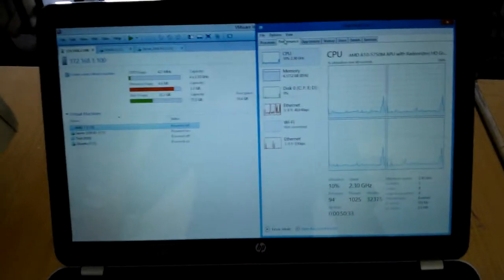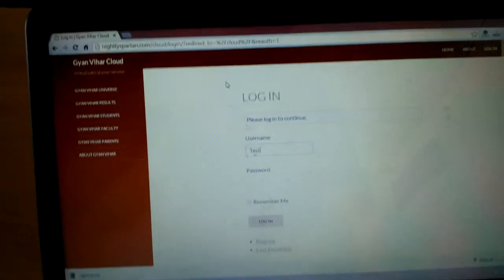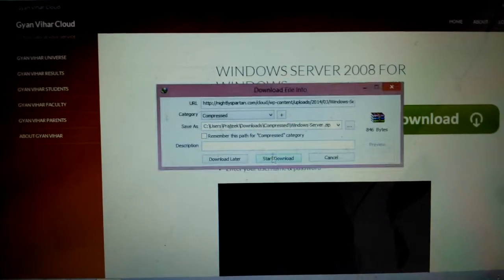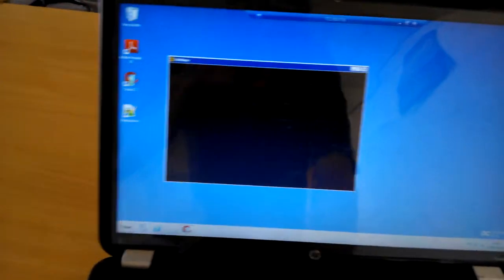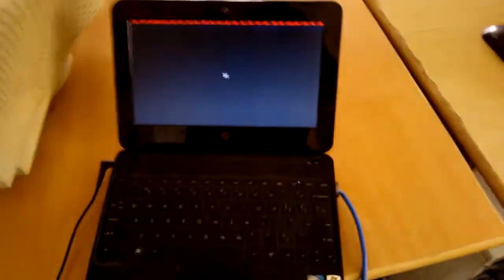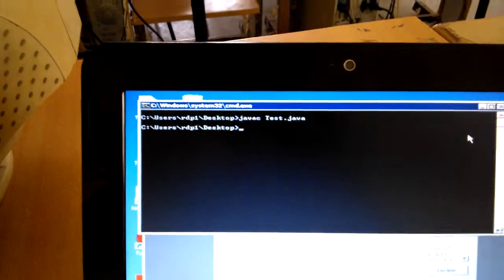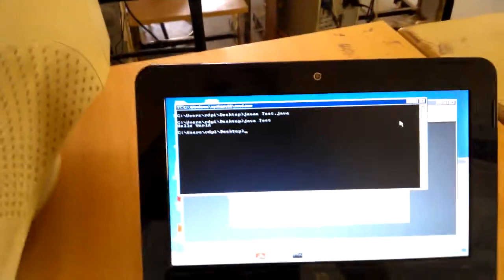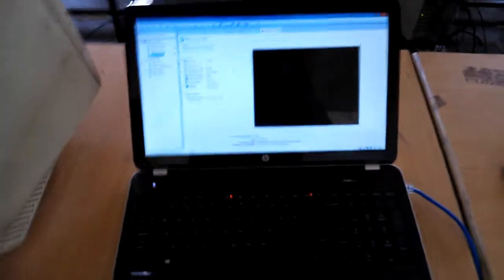Virtual Cloud Computing Labs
This is the setup I've created for my Major Project.
The cloud here is providing virtual computing labs for students anywhere in the campus. It can be accessed using any gadget that can run a rdp client(Desktops, Notebooks, Tablets or Smartphones).